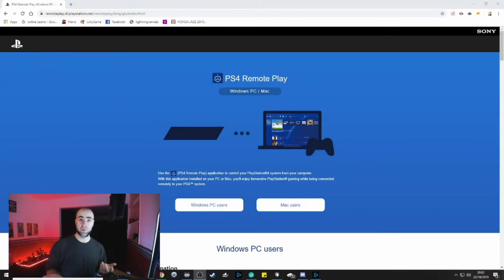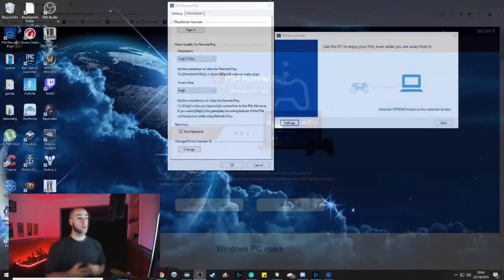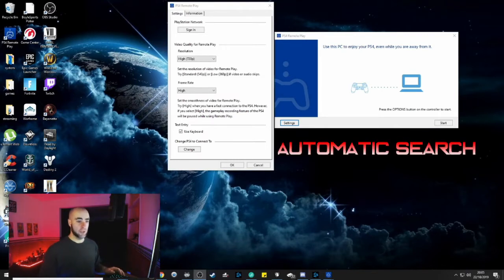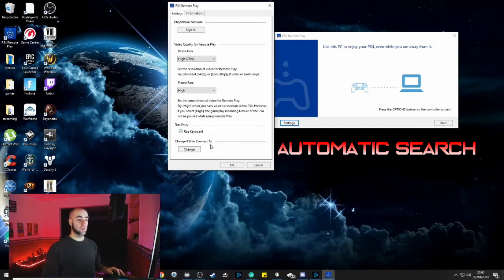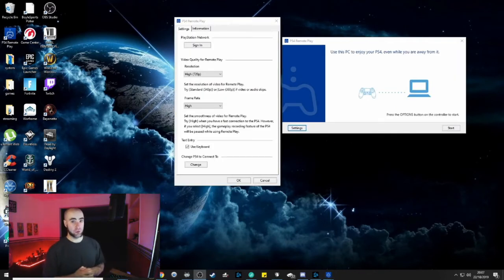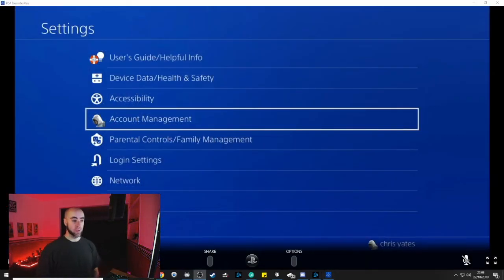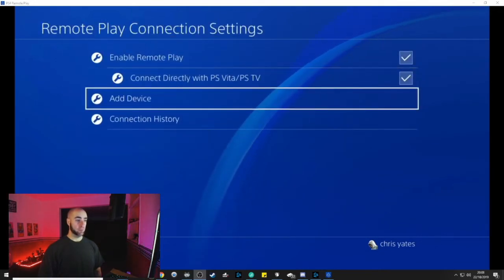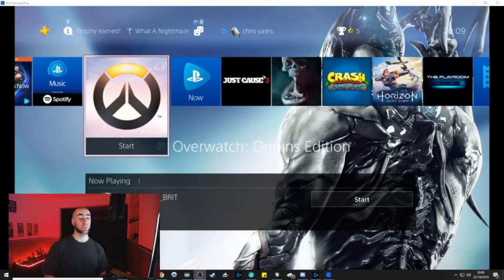PS4 Remote play setup tutorial!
Playstation 4 Remote Play setup tutorial!

In this quick tutorial, you will find step-by-step instructions on how to install and connect your PS4 for remote play on the PC.
Are you looking for help, advice, or maybe looking to join a community of like-minded streamers? Join the Deviant Army community today, where you'll have access to multiple channels geared towards helping streamers become better streamers.